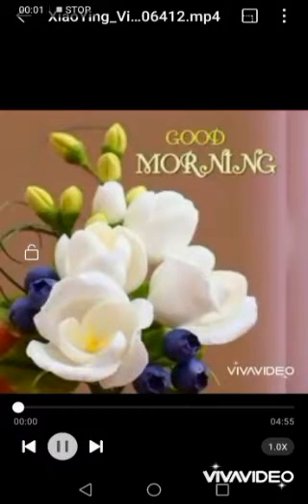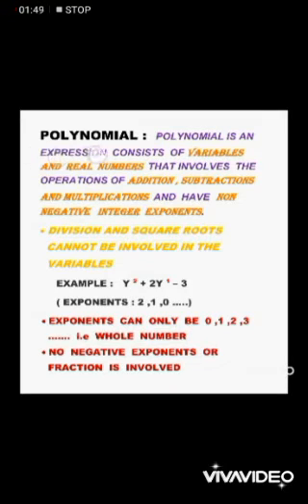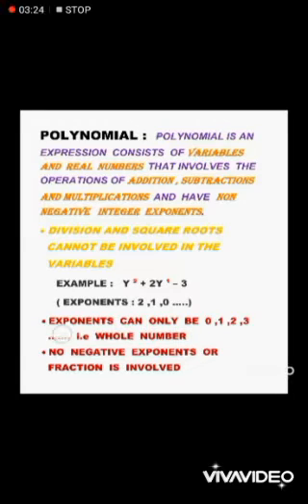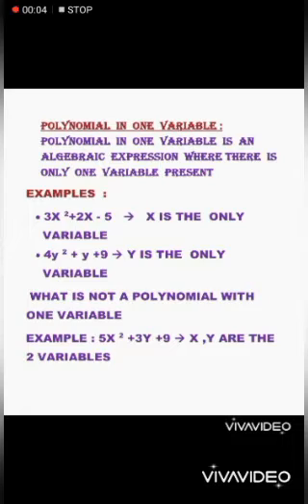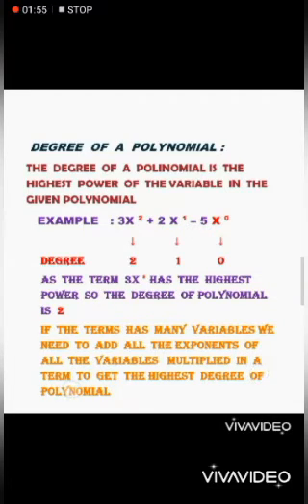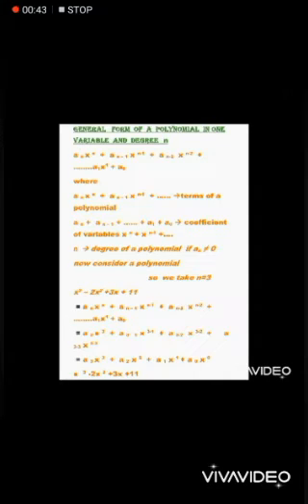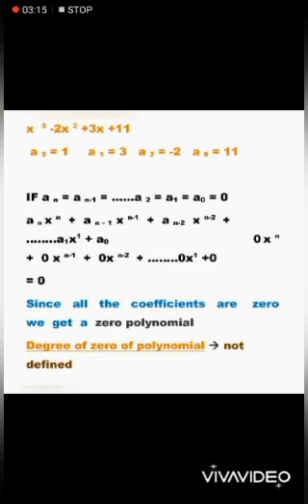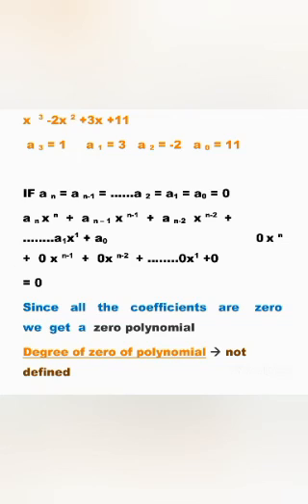28.07.2020 Class 09 Maths Chapter 02 Part 01 by Bhargavi mam